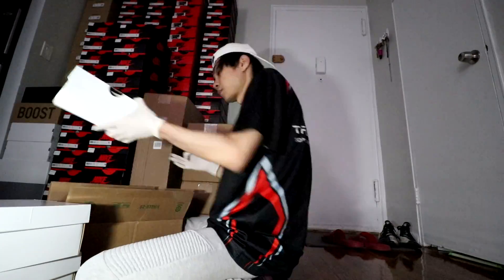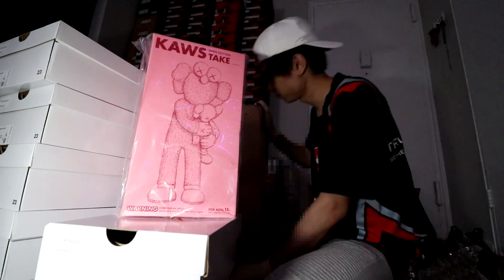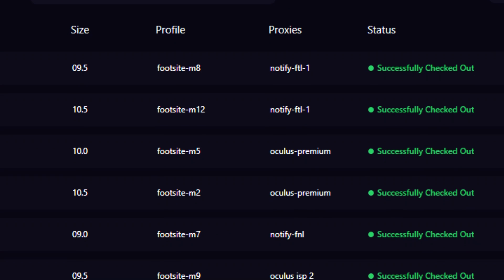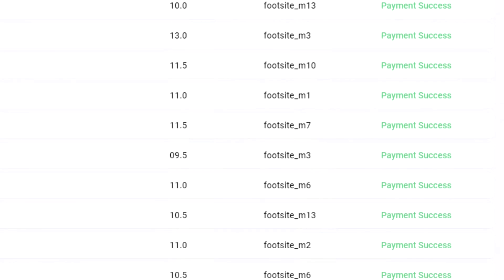Ep 60 - Nike Dunk Low & Jordan 14 Toro LIVE COP - Reselling Vlog Sneakers To Riches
In this episode of sneakers to riches, we attempt to go for some limited hyped up sneaker releases including the Dunk Low University Red. Lets see how many sneakers we can cop! Some of the bots used: WRATH AIO, Cybersole, KODAI, TOHRU, and more!

► Wanna learn how to make money with botting sneakers and other collectibles?
Join POLAR CHEFS, my private reselling group! You can book a 1-on-1 appointment with one of our expert advisors. You will also get access to exclusive guides, seminars, release information, and 24/7 access to our staff team.

shoutout to pleur beats for the high energy live cop music!

►Recommended Bots In Stock:
PURCHASE AND USE OF BOTS DOES NOT GUARANTEE SUCCESS AND/OR CHECKOUTS! In most cases, I recommend joining a cook group first before botting.

SUPPORTS 100+ WEBSITES (Shopify, Footsites, Supreme)
INCLUDES BUILT IN SHOPIFY MONITOR
Click on the link above to purchase, and for more details

After discount: $150 for bot and then $50 renewal after 6 months
(ONLY WORKS FOR NIKE PLATFORM AND NOTHING ELSE)
VIEW BOTTING SNKRS TUTORIALS BEFORE PURCHASING THIS.

►PROVIDERS
(These are not bots. If you don’t know what these are, do not purchase it.)

Shwept Accounts (SNKR APP ACCOUNTS)

Authentic Accountz (SNKR APP ACCOUNTS)

►RENT A BOT
Splash Station (BOT RENTAL COMPANY)
(MENTION THE CODE BEFORE PAYING)

►LEGIT CHECK YOUR SNEAKERS
CheckCheck Mobile App (Legit Check App)
TO GET ONE FREE LEGIT CHECK,
DURING SIGNUP!

SETUP
►Camera Setup
SD Card
SD Card Reader
Camera Mic
Camera Tripod

►Computer Peripherals
Mic Arm
Monitor 1&2
Monitor vertical
Monitor Stand
Bungee Cord

ITS FREE! It helps support me, and it exchange, you get more of my content. It’s a win win!